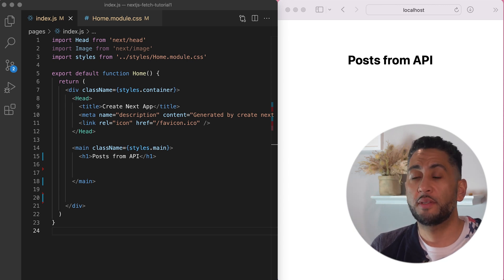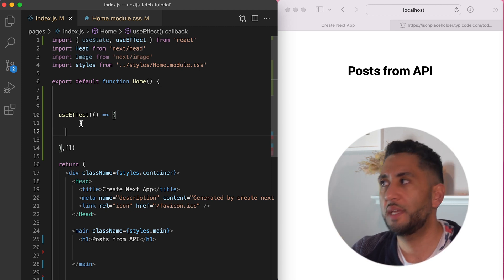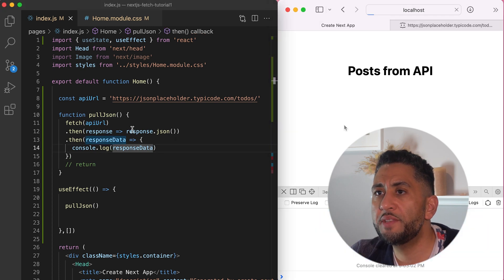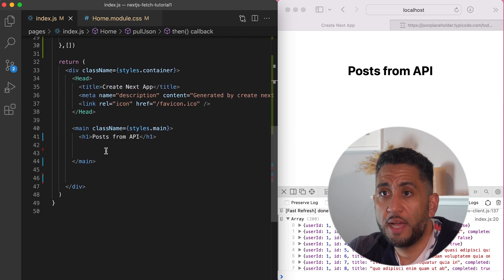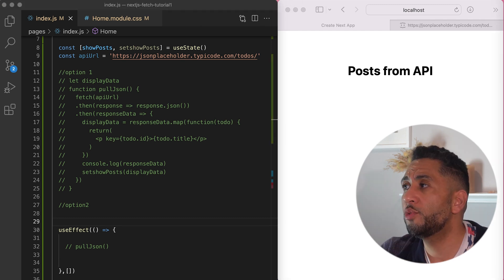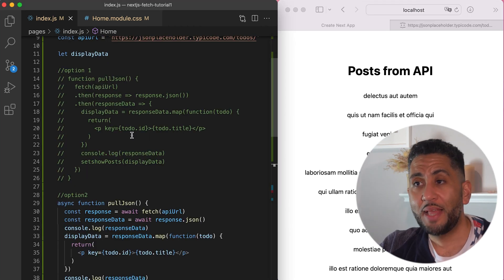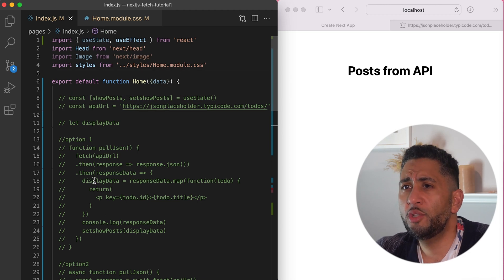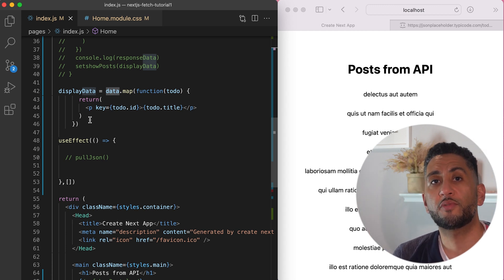Fetch json data from a url in React (and NextJS) - 3 easy ways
Let's look at 3 ways to fetch JSON data from an API using the Fetch API and NextJS's getServerSideProps. I'll show you all 3 options, any of which you can use to get data from JSON and display it on your page.

This is very common especially for displaying dynamic content from say a blog or portfolio. There is hardly a project today that doesn't require some sort of fetching from an external API. Let's go.